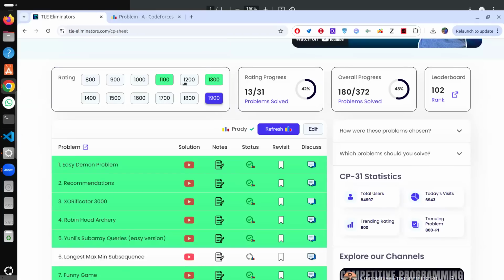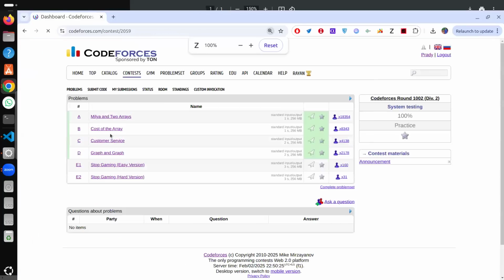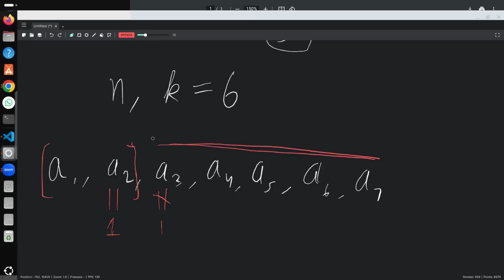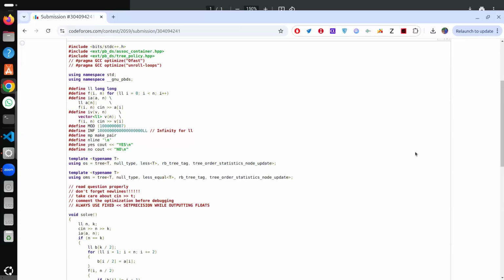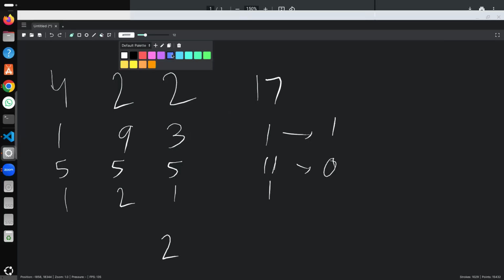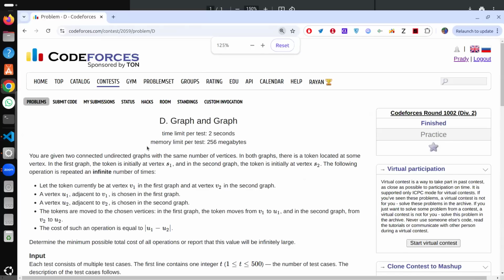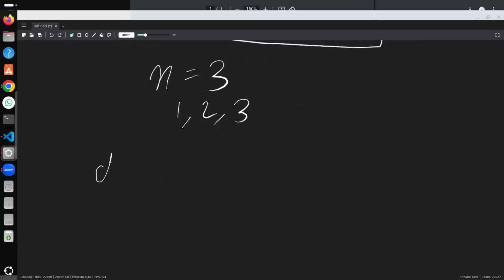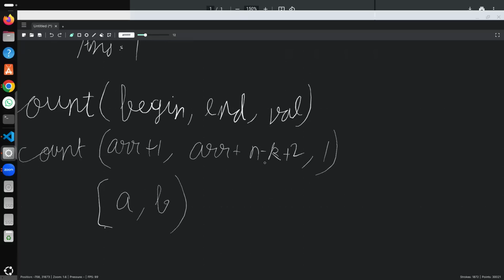Codeforces Round 1002 (Div 2) | Video Solutions - A to D | by Pradyumn Kejriwal | TLE Eliminators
Here are the video solutions for problems A, B, C and D of Codeforces Round 1002 (Div 2). We hope this will be useful for you in up-solving this contest.

Timestamps:-
00:00 Milya and Two Arrays
19:00 Cost of the Array
59:25 Customer Service
1:29:40 Graph and Graph